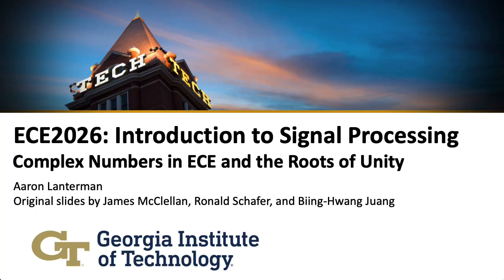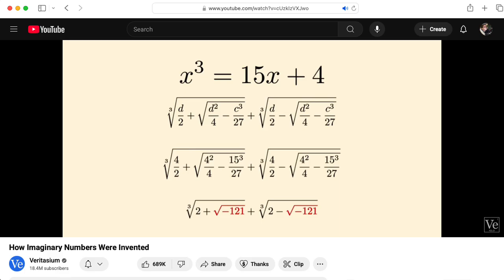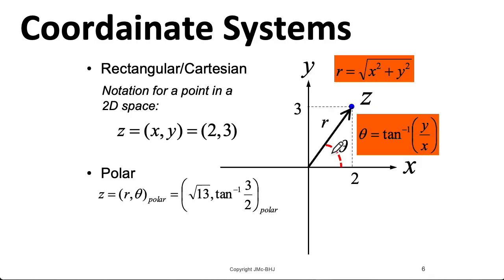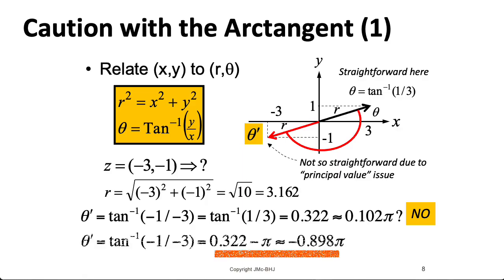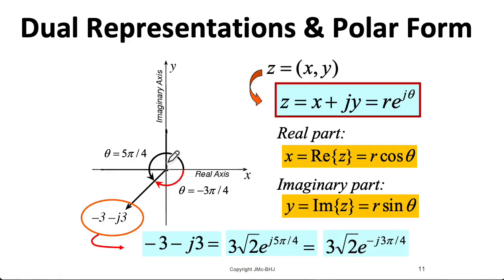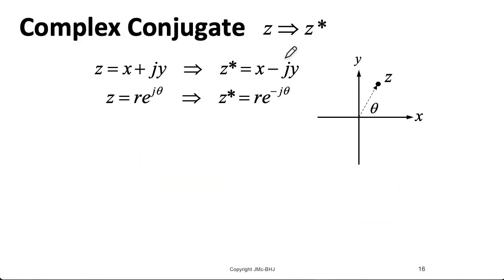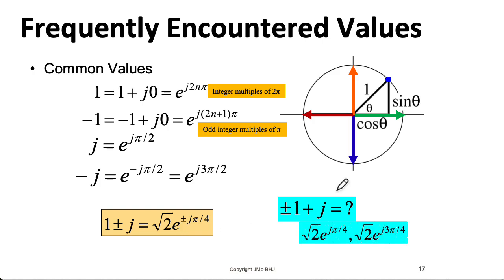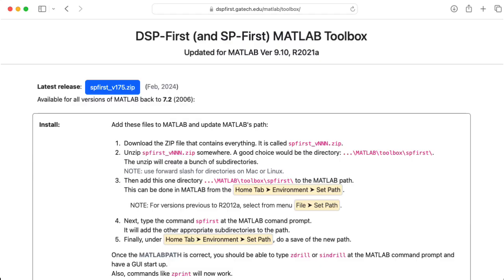ECE2026 L5: Complex Numbers in ECE and the Roots of Unity (Introduction to Signal Processing)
0:00 Introduction
1:43 Rectangular form
3:23 Addition
3:47 Polar form
5:51 Arctangent danger!
7:50 Polar to rectangular conversion
8:26 Euler's formula
9:24 Angle ambiguity
10:17 Multiplication
11:33 Power
12:08 Conjugation
13:29 Common complex numbers
15:17 Roots of unity
16:59 ZDrill GUI